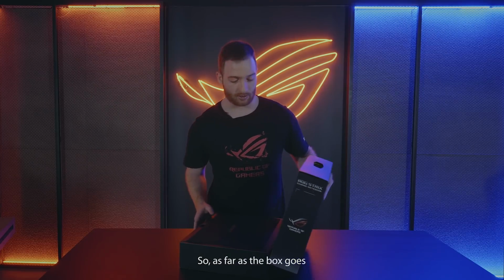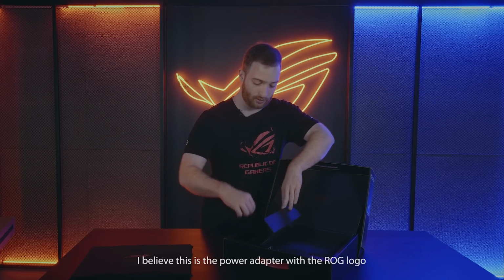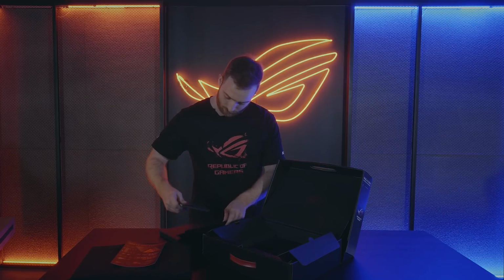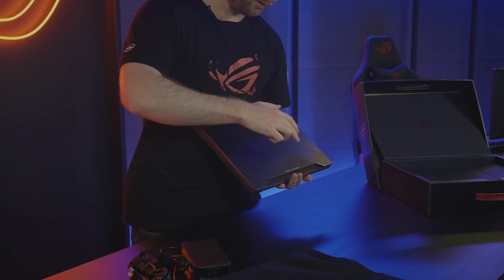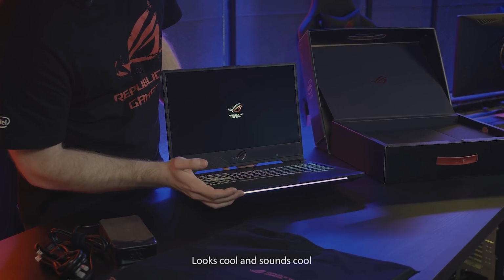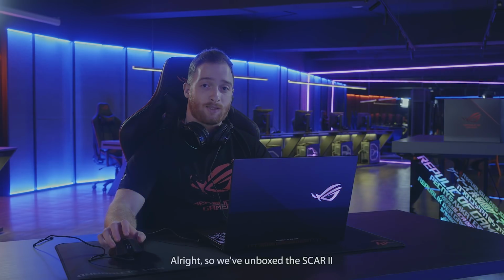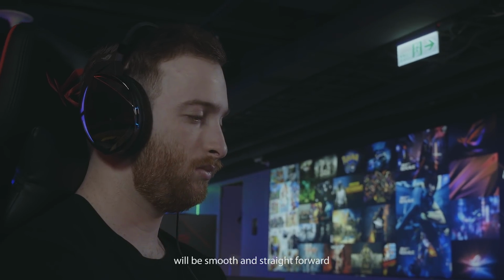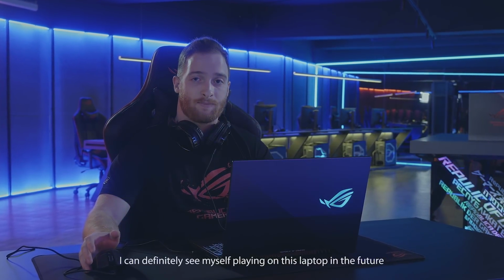[ROG x NiP] ROG SCAR II Unboxing Video by Sweaterr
Listen NiP PUBG team captain to introduce the new SCAR II  gaming laptop, designed to give you an edge in FPS titles.

"*Transparent WASD Highlighted Keys

*Super-Narrow-Bezel Display

*Up to 8th Gen Intel® Core™ i7  Processor and GeForce® GTX 1070  Graphics

*Ultrafast  144Hz Display with 3ms Response Time